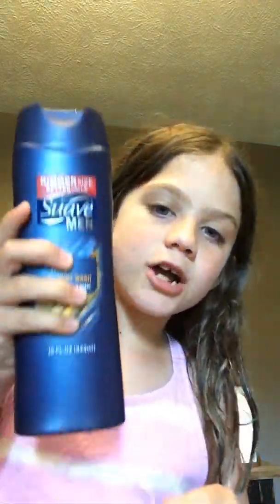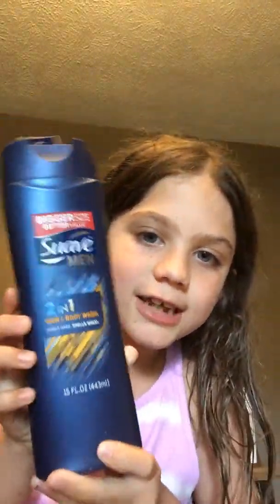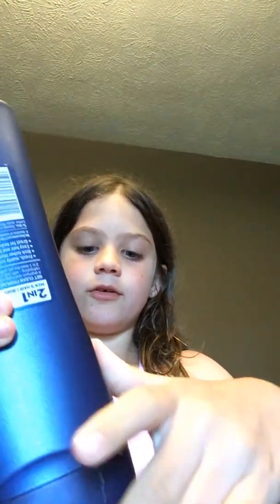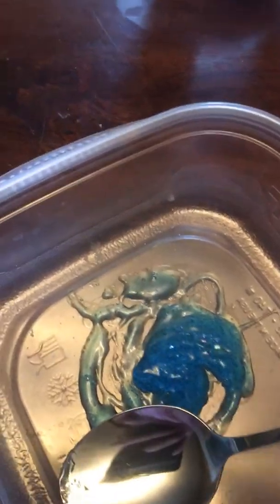No glue will it slime video